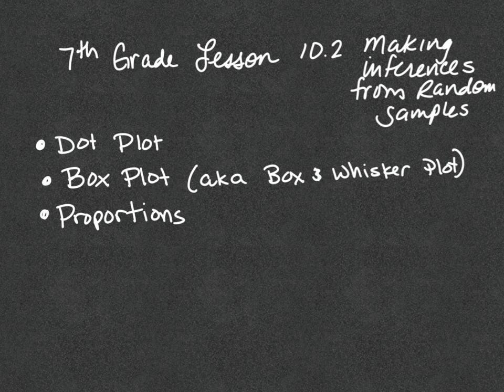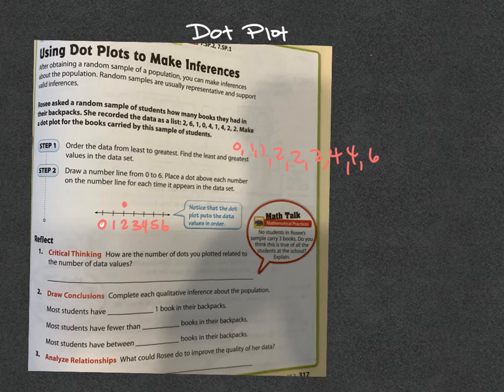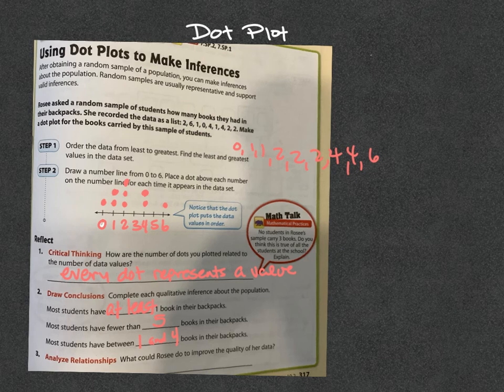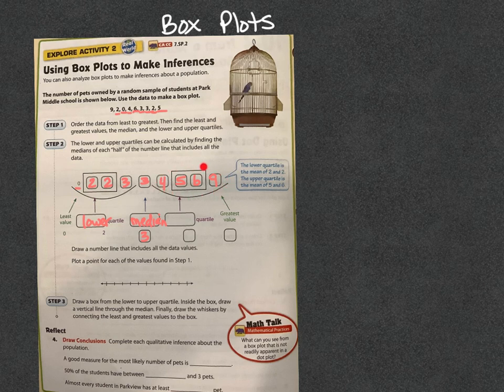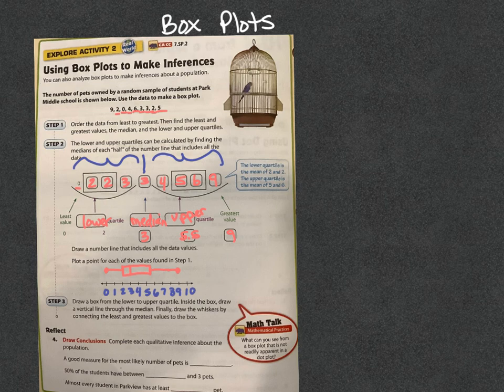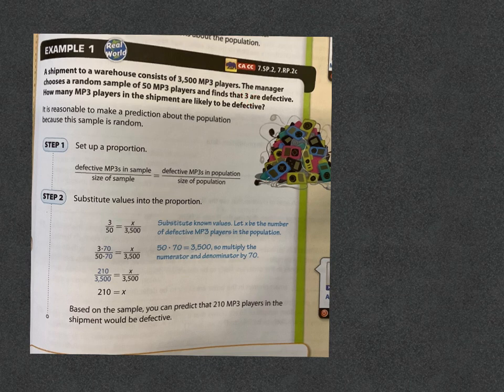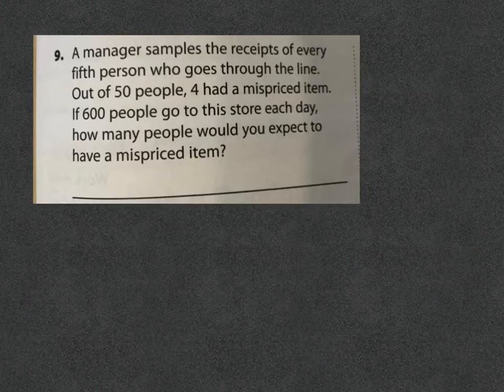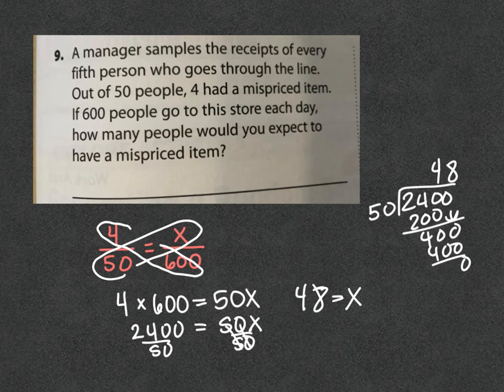7th grade lesson 10.2 making inferences from random samples